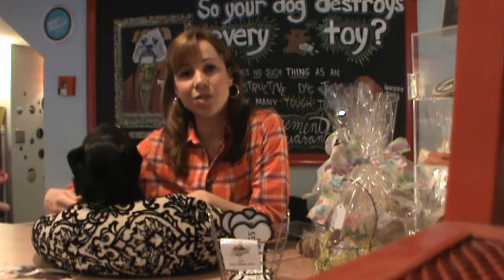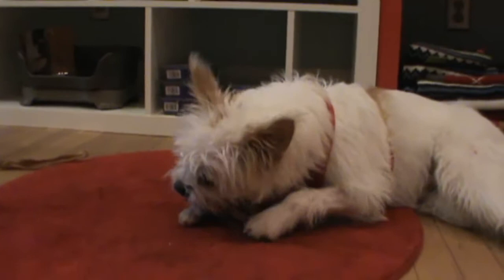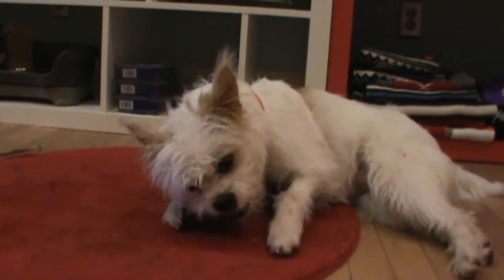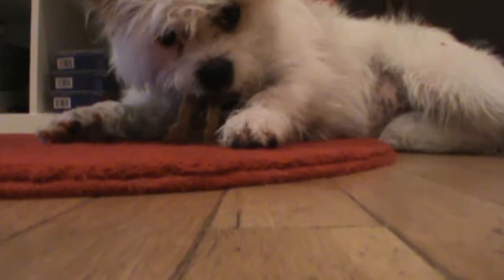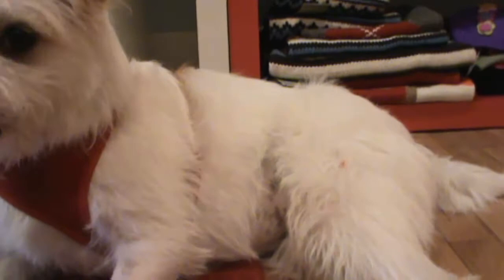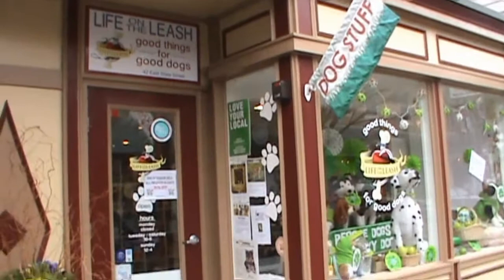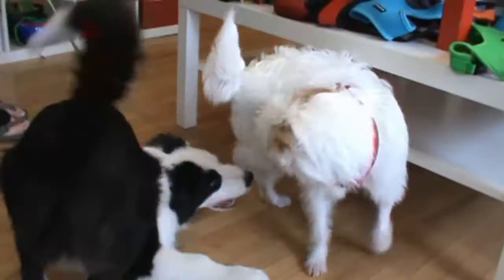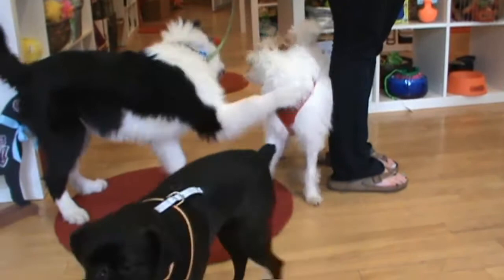An introduction to Life on the Leash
Meet your friends from Petside.com; Millie the Smooth Brussels Griffon, Olive the mixed breed pup, and Victoria the dog trainer.